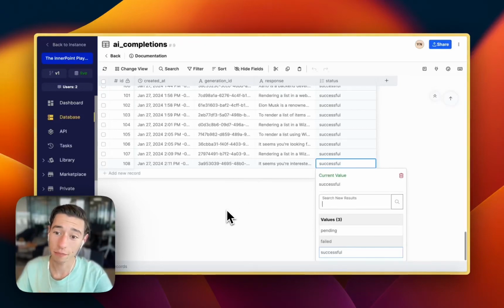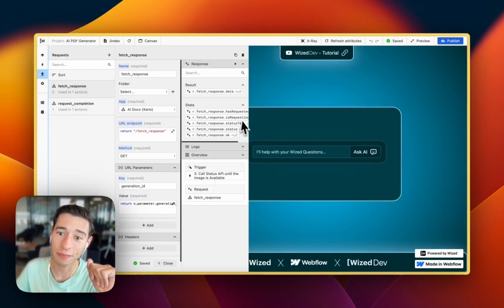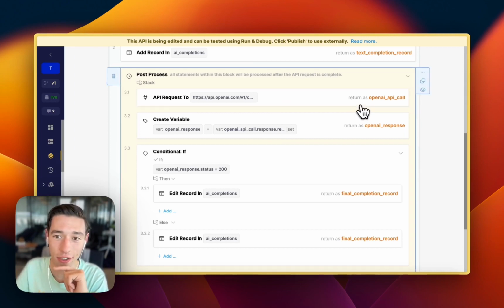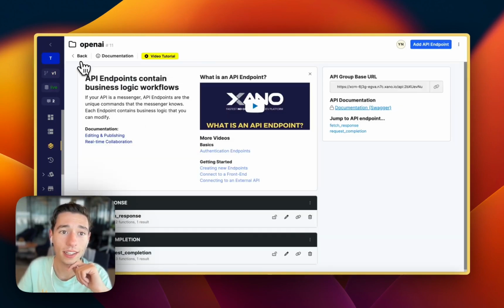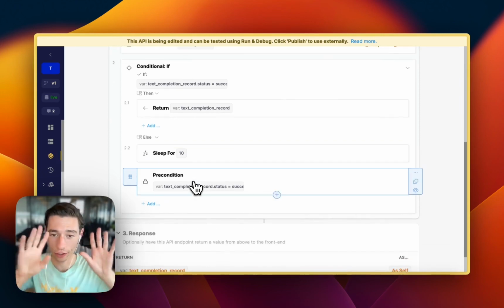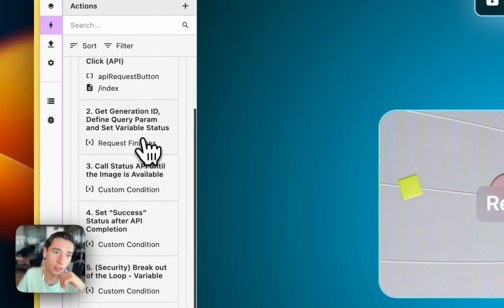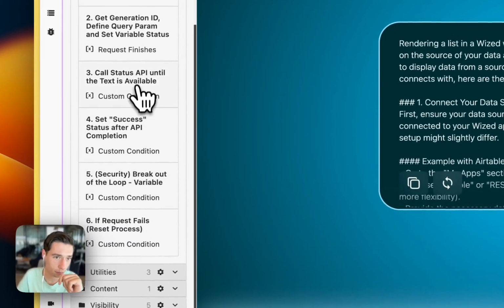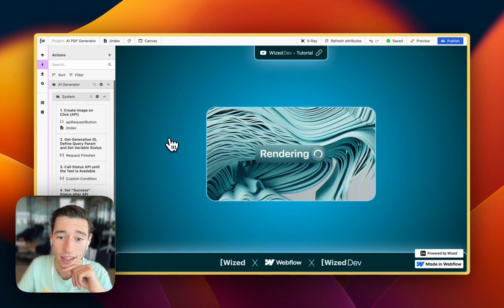Fix “Failed to Fetch” in Wized (Avoid Browser Timeouts)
“Failed to fetch”, is currently with all those AI APIs a common issue that a lot of people are facing, but the solution is super simple 😉✨